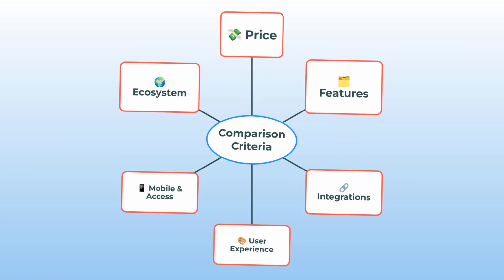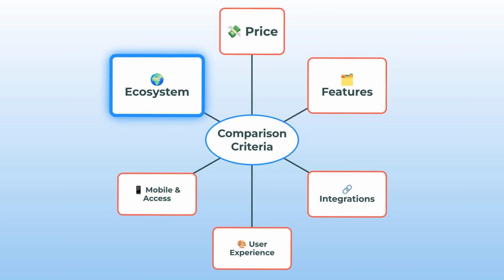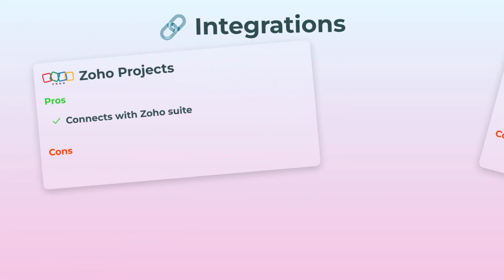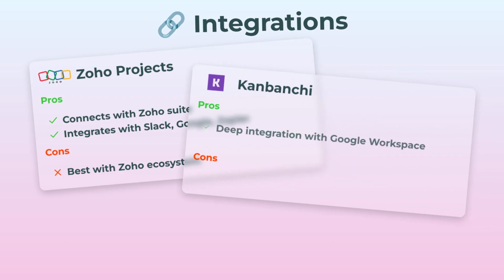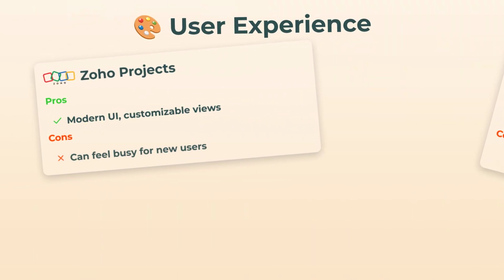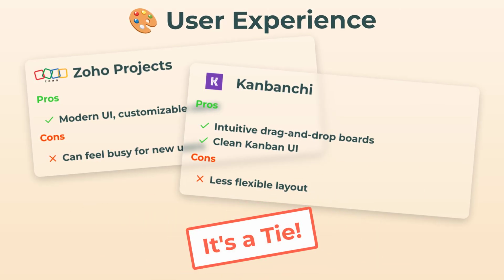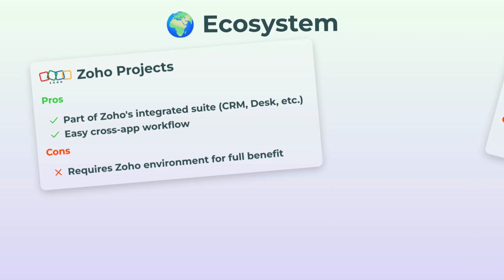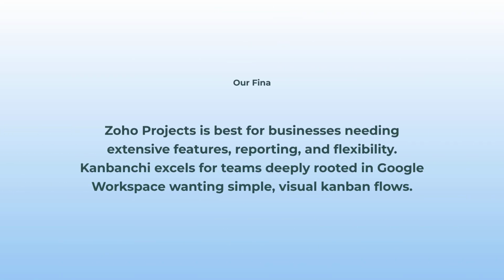Zoho Projects vs Kanbanchi Comparison | Which Project Management Tool is Best for You?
Curious about which project management tool is right for your team? In this in-depth tutorial, we compare Zoho Projects and Kanbanchi, highlighting their features, interfaces, strengths, and weaknesses. We'll walk through both platforms on web and desktop, so you know exactly what to expect.

Timestamps:
0:00 Introduction
1:15 Overview of Zoho Projects
3:45 Zoho Projects Key Features & Integrations
6:00 Supported Platforms (Web, Mobile)
7:10 Overview of Kanbanchi
9:20 Kanbanchi Board Features & Google Workspace Integration
12:00 Pricing Comparison
14:30 Pros and Cons Summary
16:00 Final Verdict

Discover how task management, Gantt charts, collaboration tools, and integrations differ between Zoho Projects and Kanbanchi. Watch till the end for our recommendations!

If you found this comparison helpful, please like the video, subscribe for more tech tutorials, and let us know in the comments which tool you prefer or want to see next.